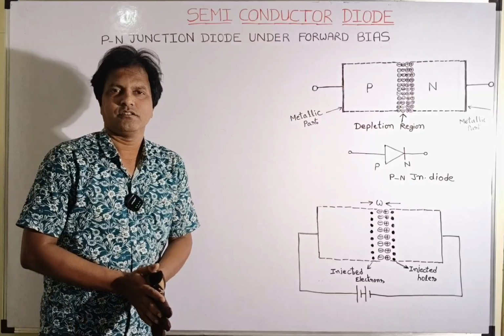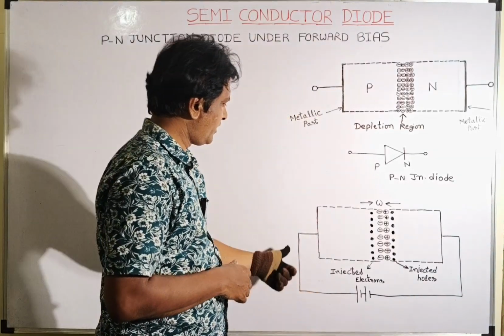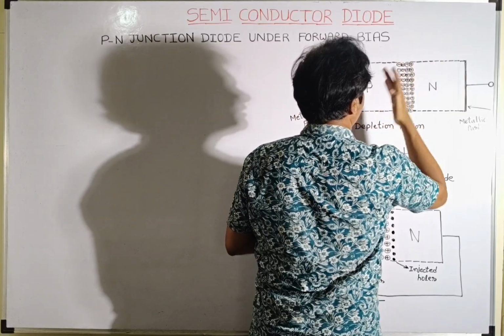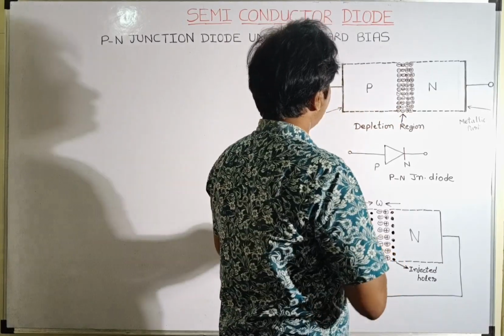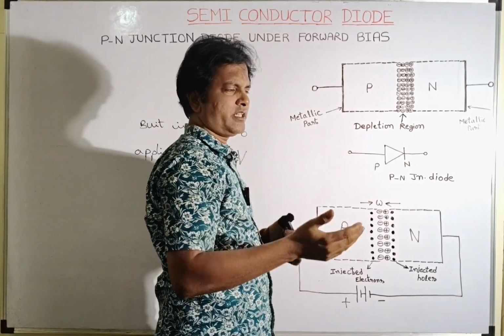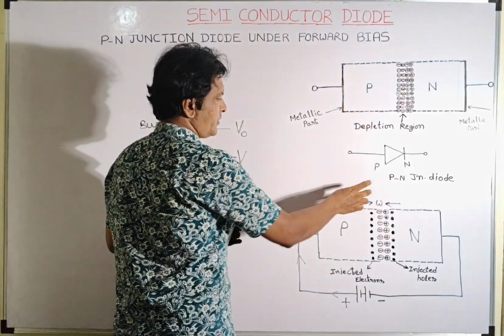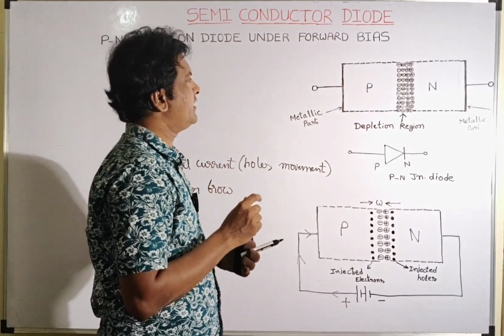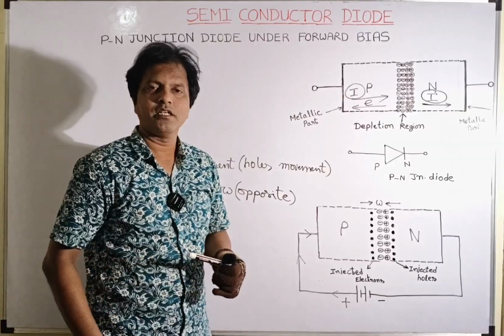P-N junction diode under forward biasing